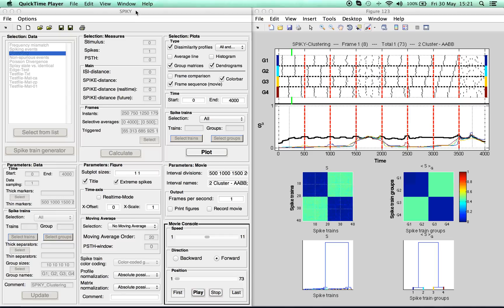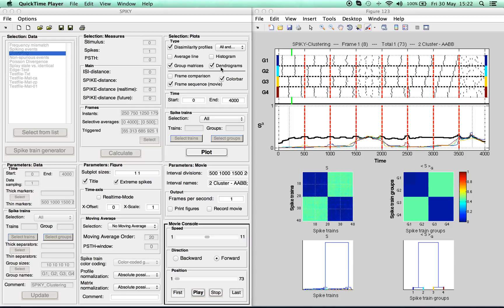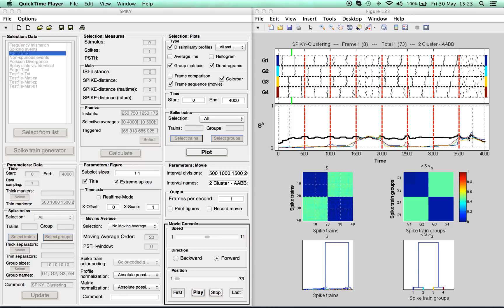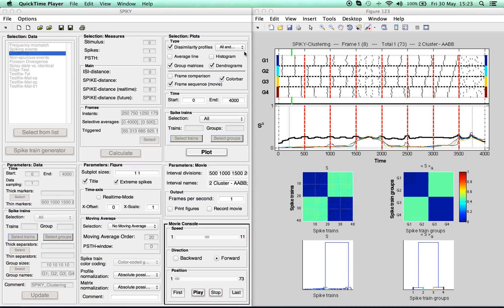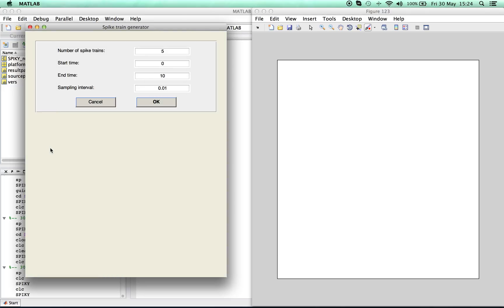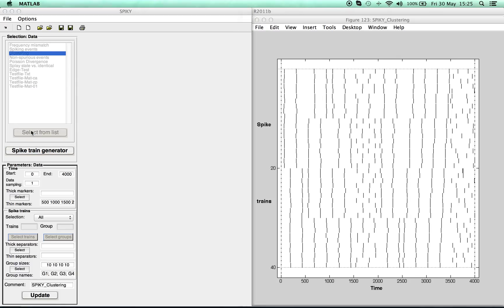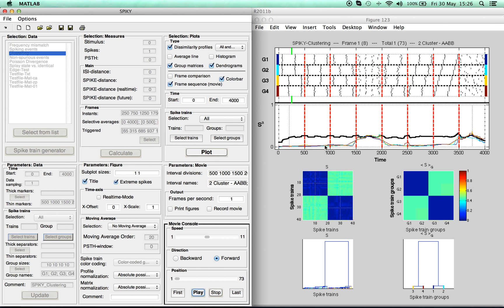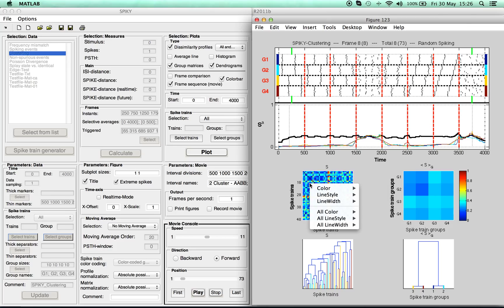SPIKY 1 - General introduction (long version)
This is the long version of a general introduction to SPIKY, the graphical user interface to monitor spike train synchrony.

This video is geared towards the experimental and computational neuroscience community. It is concerned with a new method (the SPIKE-distance) and a new program (SPIKY) primarily designed to analyze electrophysiological data such as neuronal spike trains. But in principle it is also applicable to any other kind of discrete data.

Text: Thomas Kreuz
Voice: Nebojsa Bozanic

Copyright Thomas Kreuz & Nebojsa Bozanic 2014.